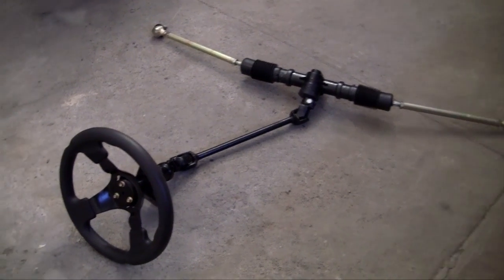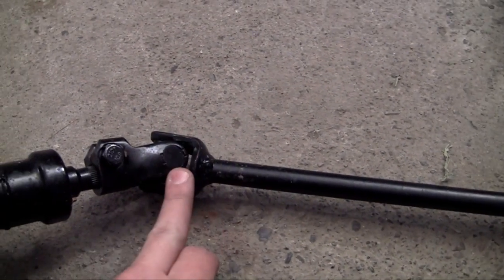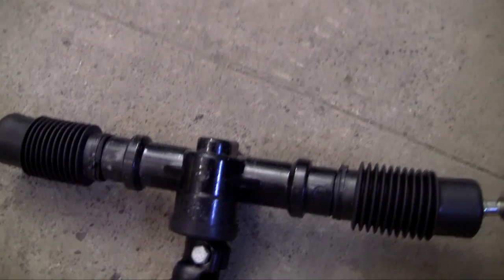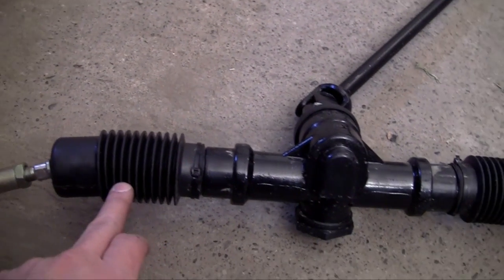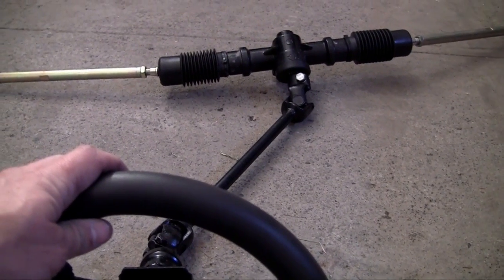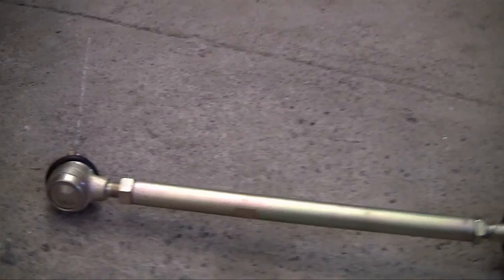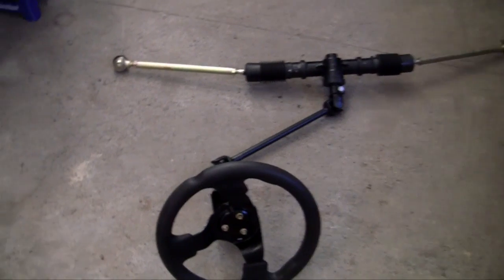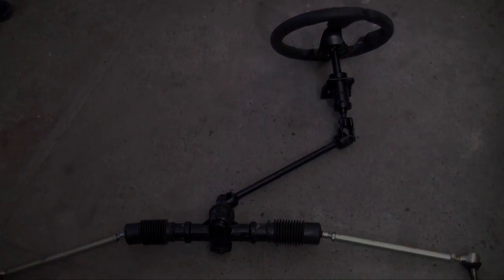How to Build a Go Kart - 7 - Steering System Overview